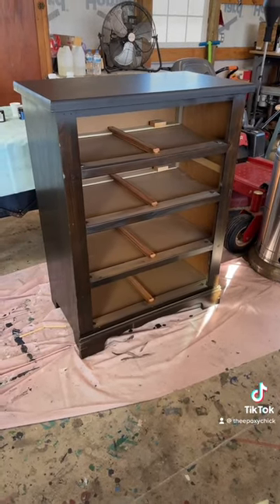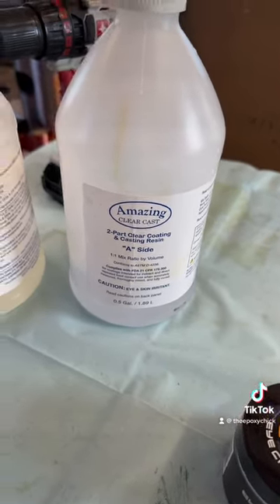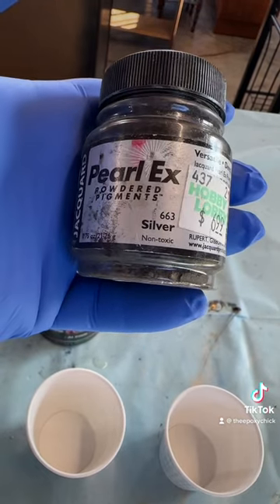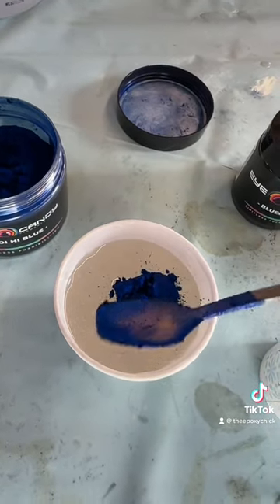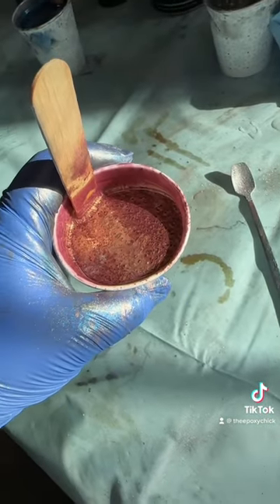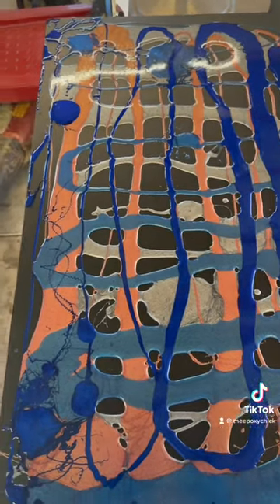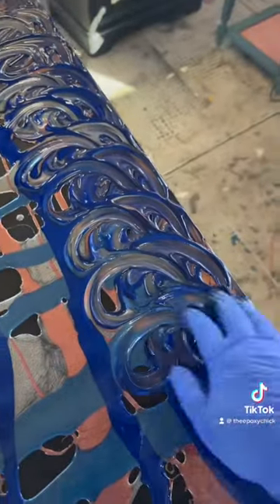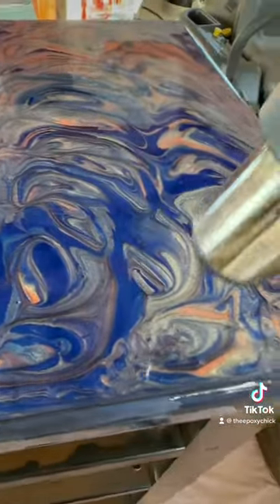How to epoxy resin a chest of drawers amazing clear coat pigments blue blood pink silver eyecandy